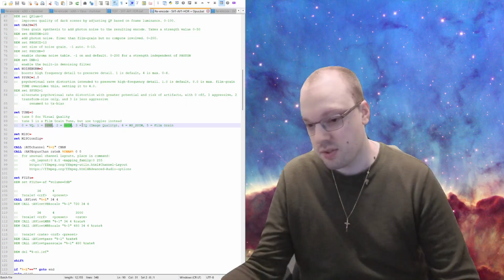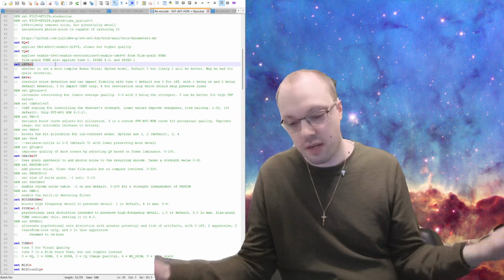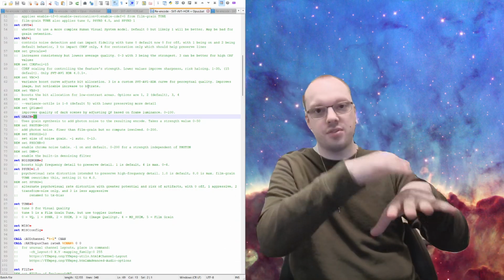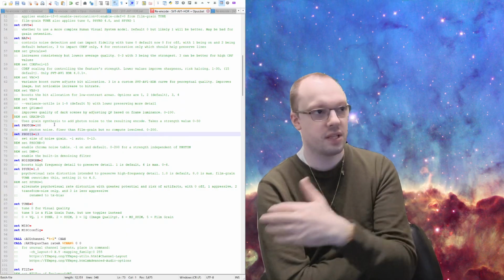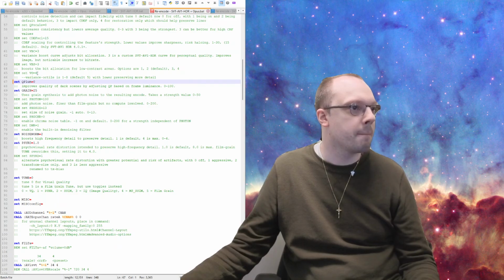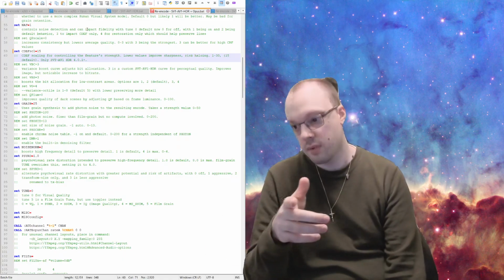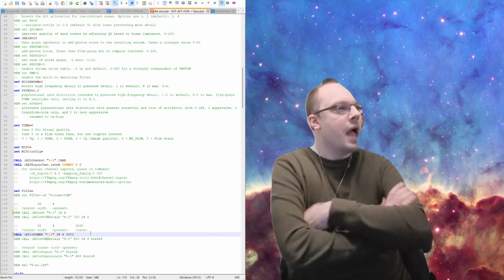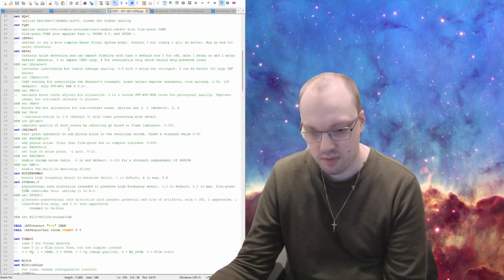SVT-AV1-HDR Tuning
SVT-AV1-HDR is one of the leading-edge AV1 encoders, featuring tweaked algorithms, improved defaults, and a host of parameters to explore. While it takes a while to go through them all, some are more powerful than others, and the results can be very impressive.